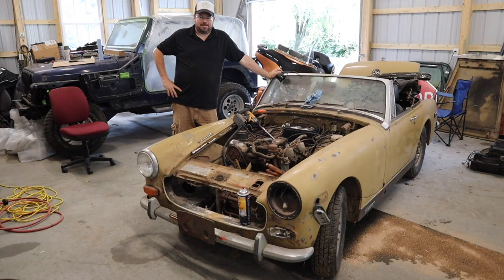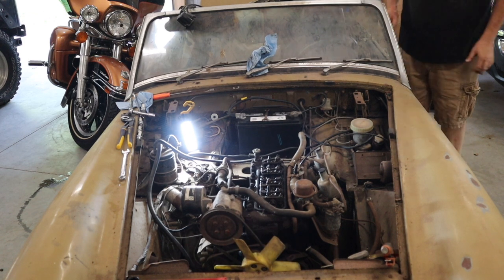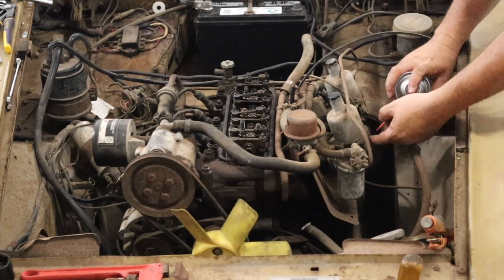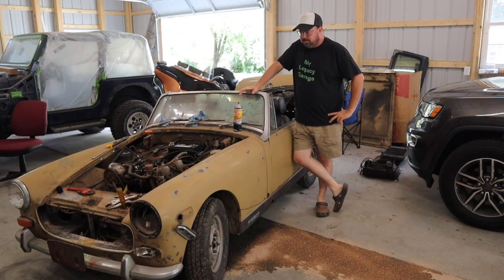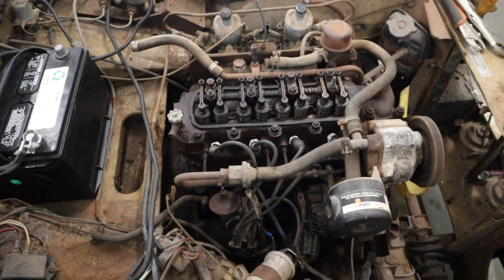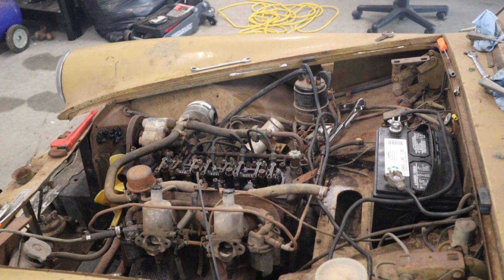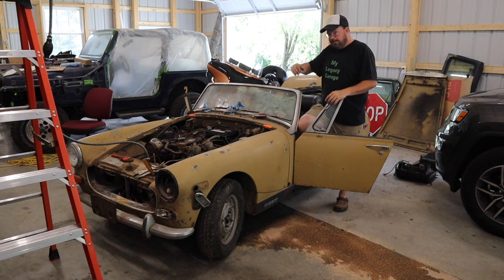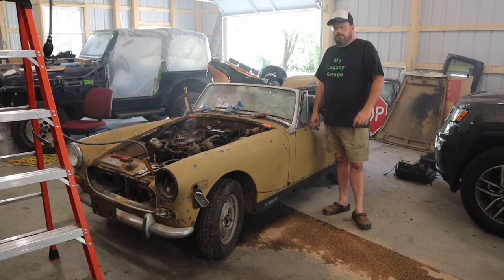ABANDONED! Will it start? Parked over 40 YEARS! 1973 MG Midget! Will it run?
Visit us!

My Legacy Garage
Centreville, MD 21617

My go to power tools in the shop!

Our Gear:
Cannon EOS M50
Tripod
Extra batteries:
Ring Light
Microphone
External PC Microphone

Today we take a trip over to the United Kingdom, in the shadow of Big Ben, and tear into a 1973 MG Midget that's been parked for over 40 years. It's been sitting in a shop, covered by some rags and forgotten for years. We drag it out, look it over and dive into trying to get it started. Will it start? Is it junk? Can I put it back together?Tune in and find out!

Check out these other fine channels whom have a multitude of content for your eyes!